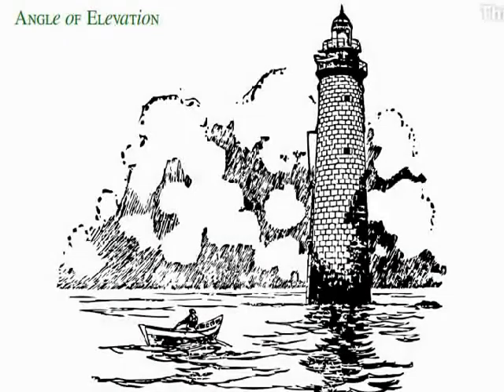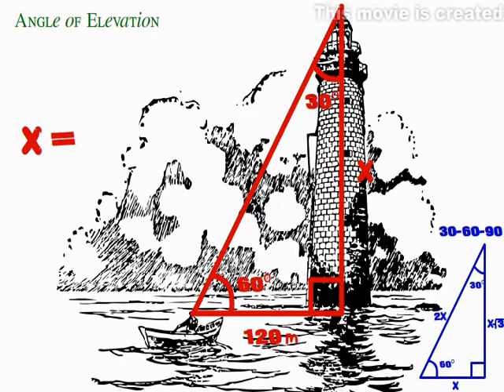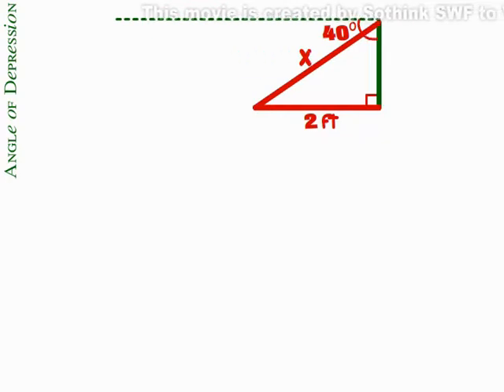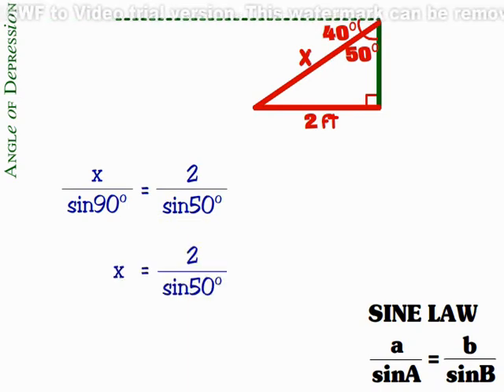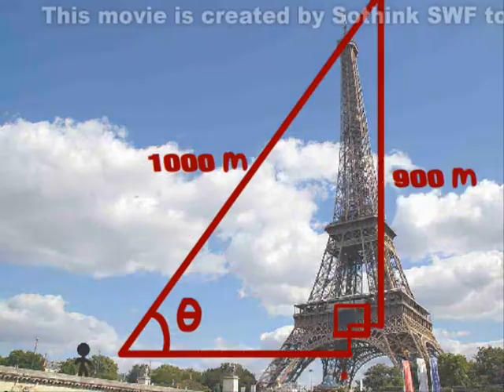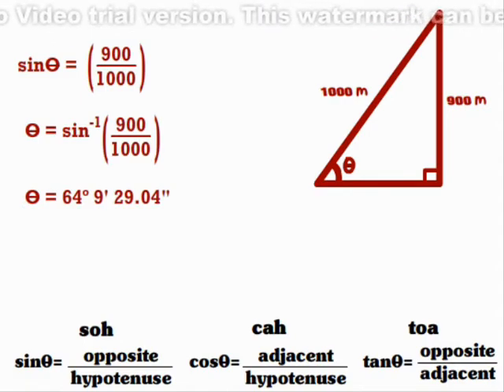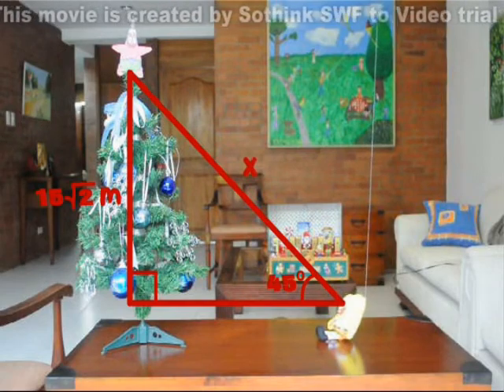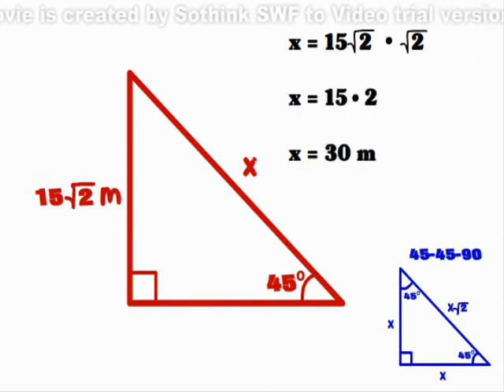The Trigo Twins - Angles of Elevation and Depression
Episode 1 and only: Look Up! Look Down! There's an Angle! (Angles of Elevation and Depression)

This was an "instructional video project" for Trigonometry class. @_@ Made back when I was an uninspired n00b, still remembered how to use Flash, used Windows Movie Maker, and didn't have a YouTube account.

I haven't posted anything in a while, so I decided to upload this as closure to a shameful memory. So... feel free to laugh at us. TT_TT

I just realized it's Math Week (Jan.17-21, 2011), so I guess this serves as a tribute... huh. I hope this helps at least one person out there. O.O